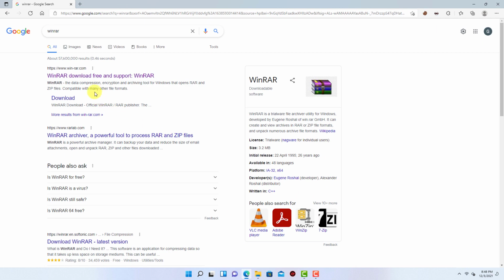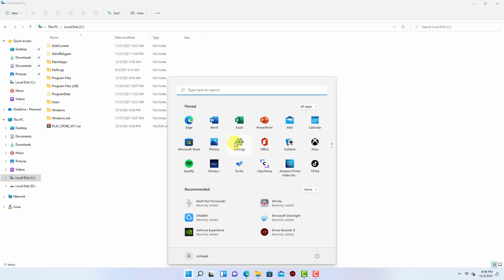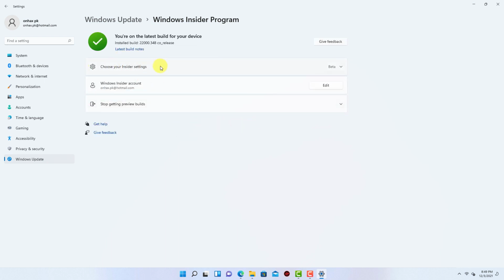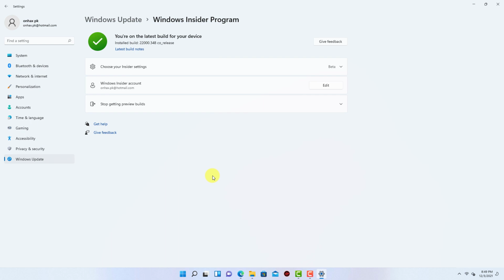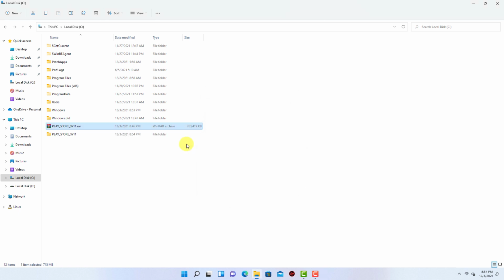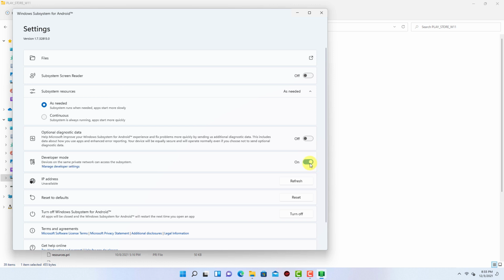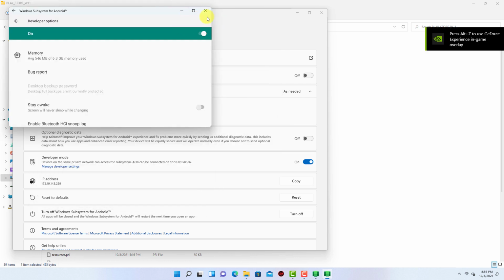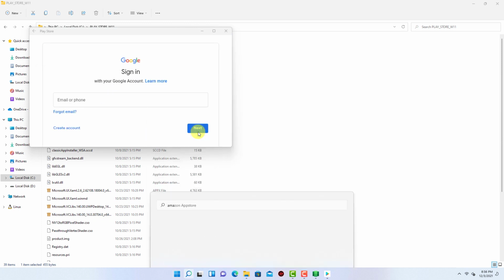Install play store in windows 11 | windows subsystem for android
Install Play store in Windows 11 Android apps is not that much easy. But in this tutorial i will show you most easiest method to install google play store in windows 11. windows subsystem for android.

we'll walk you through the stages of creating a custom version of the Windows Subsystem for Android that allows you to install and run Android apps from the Google Play Store.

Table of content:
00:00 Intro
00:24 Requirements
00:33 Install winrar or 7-Zip
00:48 Download Custom Zip file for android subsystem.
01:00 Must have to enable
01:13 Turn on developer mode
02:10 Extract Zip file
02:53 open windows subsystem for android.
04:11 close

First I will show you how to set up the environment and what are the requirements to install subsystem for android on windows 11.

🟥System requirements
These are the requirements to install Android apps on Windows 11:

Memory: 8GB (16GB recommended).
Processor: Intel Core i3 8th Gen, AMD Ryzen 3000, Qualcomm Snapdragon 8c, or better.
Storage: Solid-state drive (SSD).
Microsoft Store app: Version 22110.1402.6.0 or higher.
Windows 11: Build 22000.xxx or higher.
Windows Insider Program: Beta Channel.

✅Enable virtualization from Bios

🔵Windows subsystem for android on windows 11 also needs to have virtualization enable on the computer, and you need to enable the virtual machine platform on windows 11 before you can install all the other components.

we need to turn on the virtual machine platform and to do that, Go to start menu and then look for term features. Click here on this option. Then make sure to check the virtual machine platform option.

And then you have to check the windows hypervisor platform, and windows subsystem for linux, then click ok it will download some files. after you have to restart the computer.

👍If you already have a windows subsystem for android installed then you have to uninstall it first.

🟥🟥Password: onhaxpk

Download winrar or 7 zip to open this file.

if you want to install just amazon appstore with official method then watch this video.

• Install play store in windows 11
• windows subsystem for android
• play store windows 11
• google play store windows 11
• android apps on windows 11
• windows 11 android apps
• windows 11
• install google play store on windows 11
• install google play on windows 11
• how to install android apps on windows 11
• play store on windows 11
• windows 11 play store
• windows 11 android
• install play store windows 11
• windows 11 google play store
• wsa windows 11
• google play store in windows 11